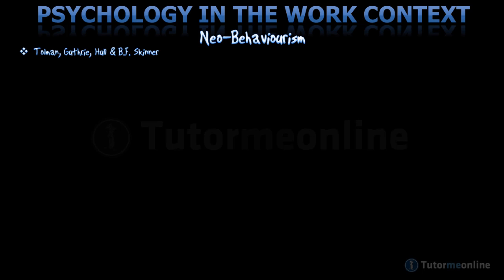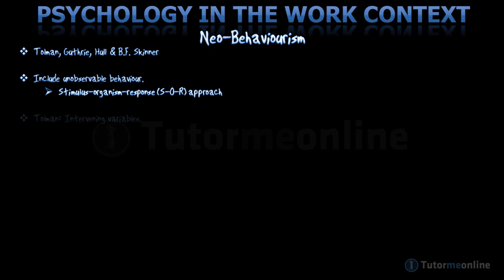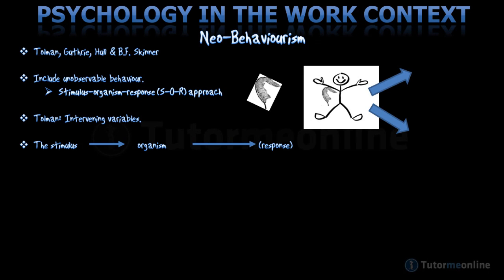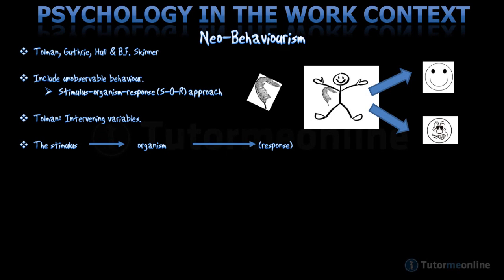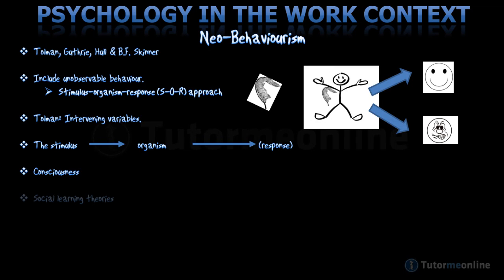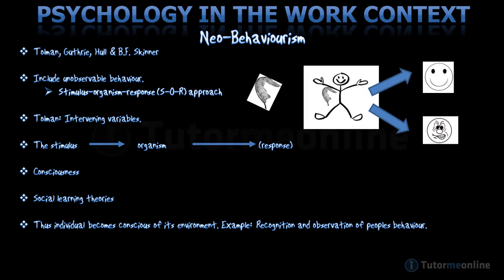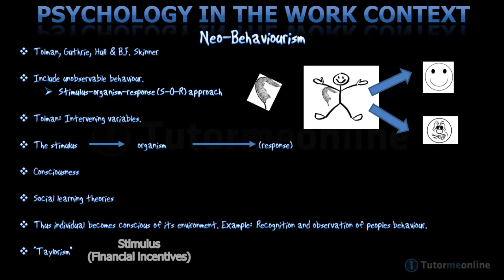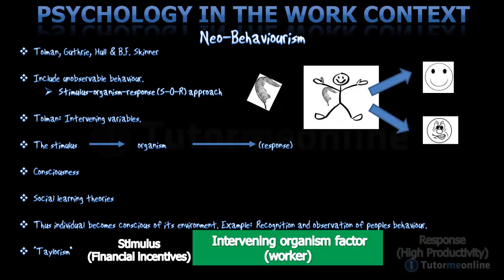Neo-behaviourism/Neo-behaviorism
Topics discussed in this video:
Contribution to Behaviorism
S-O-R Approach
Intervening variables
"Taylorism"